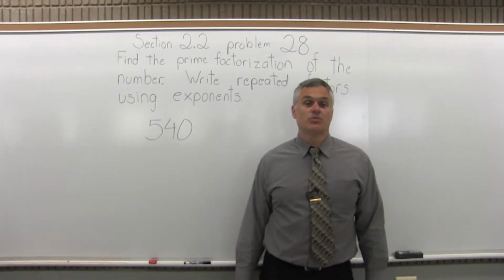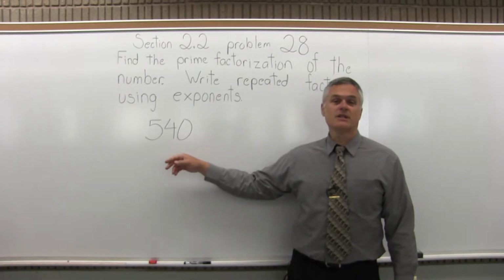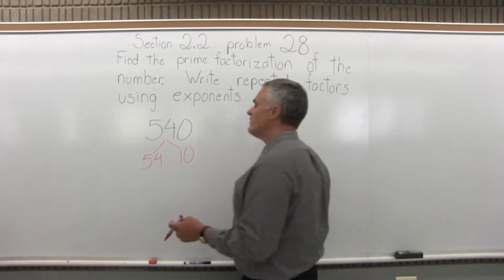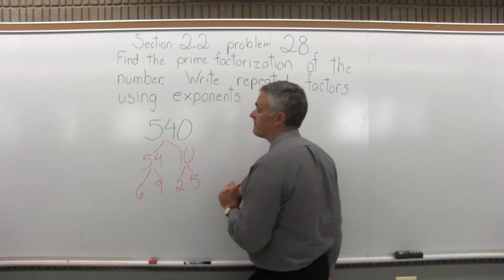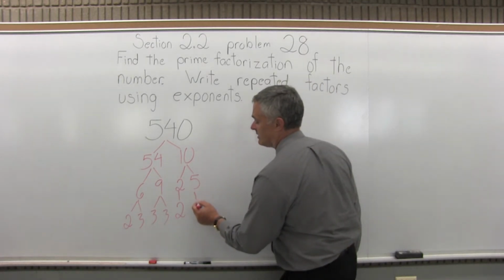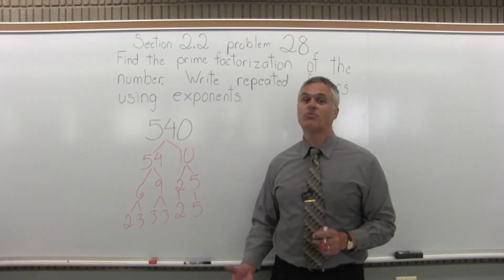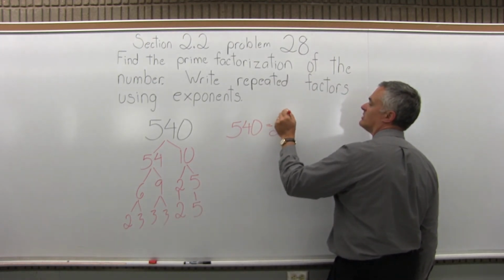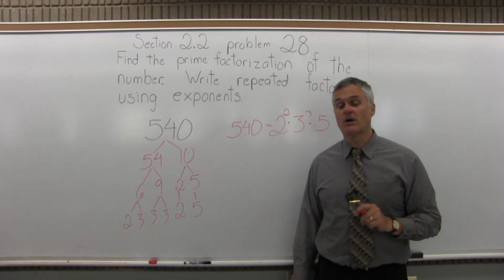MTH 011: Section 2.2 Problem 28 - Mathematics with Dan Avedikian